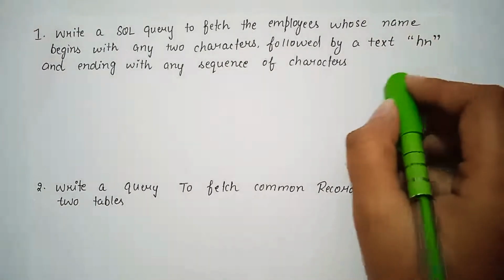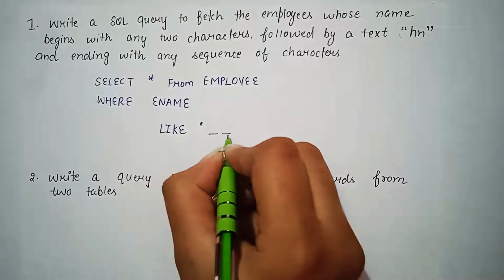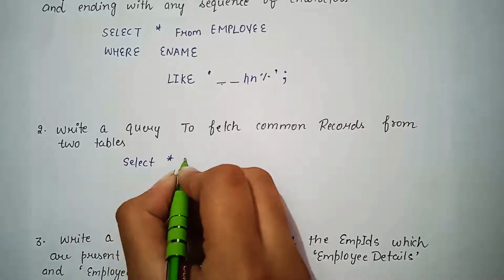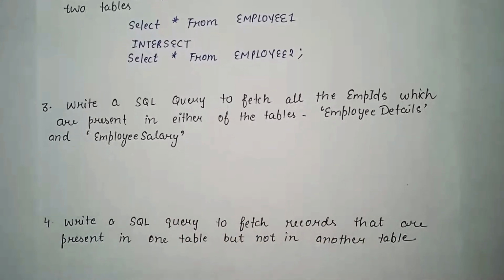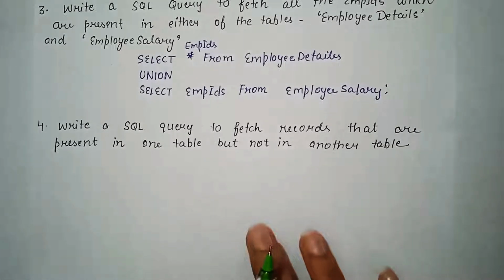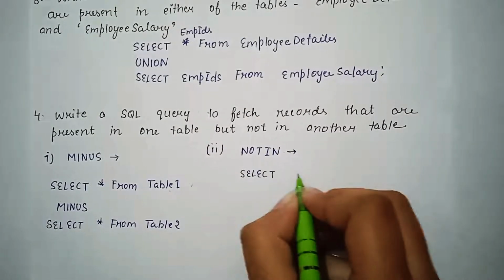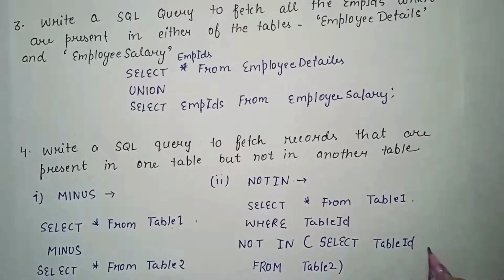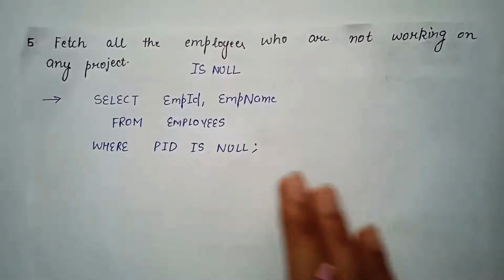SQL PRACTICE SET||MUST TRY..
check you understanding about SQL by solving practice set for SQL